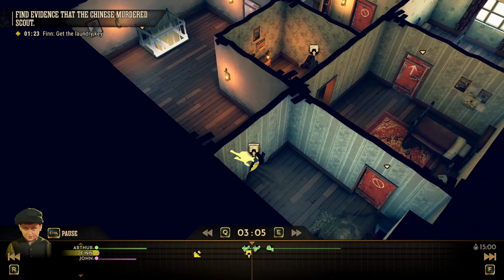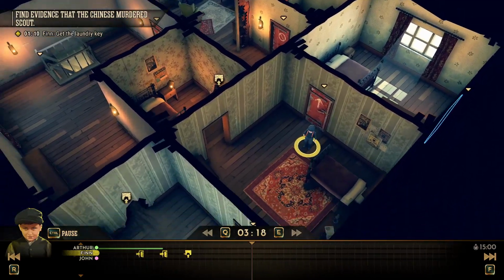Peaky Blinders: Mastermind Impressions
Get Peaky Blinders: Mastermind today!

PSN: Thefloorhugger
Steam: TheFloorHugger
Uplay:thefloorhugger
GOG: thefloorhugger